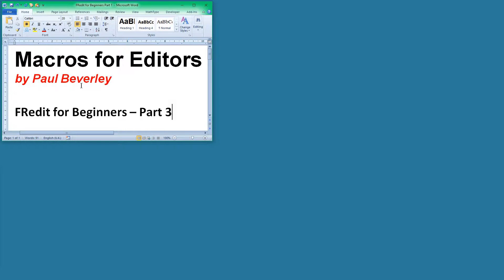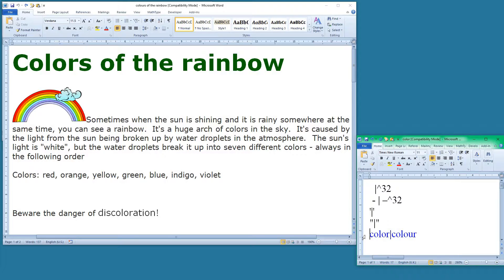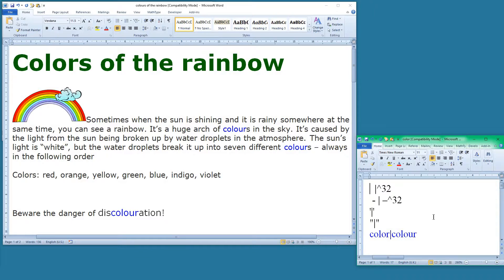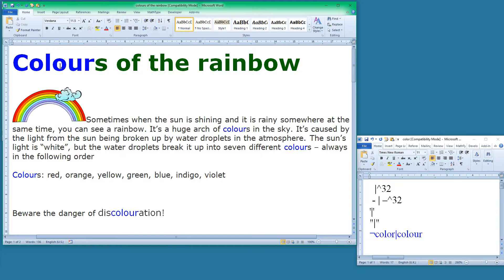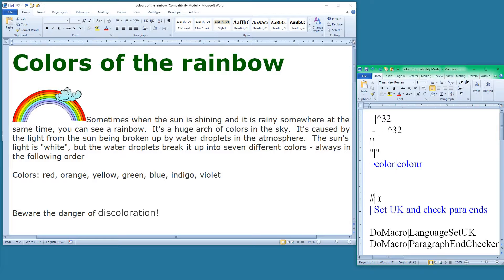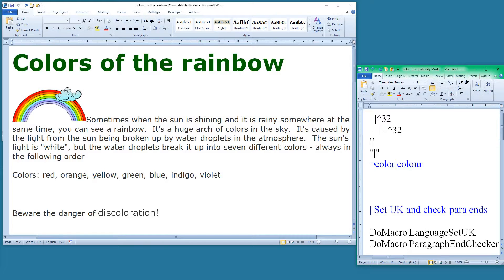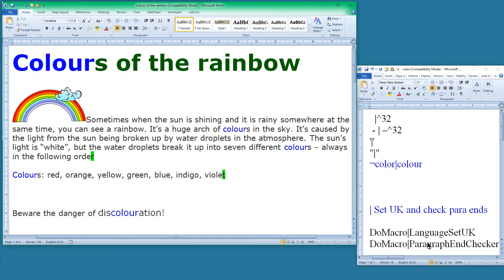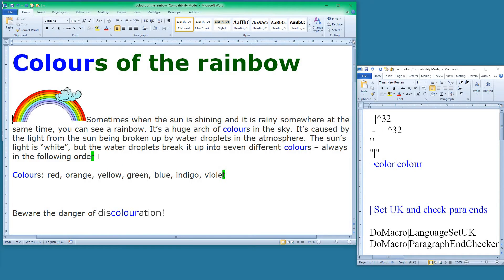FRedit for Beginners Part 3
Learn more about the things FRedit can do for you